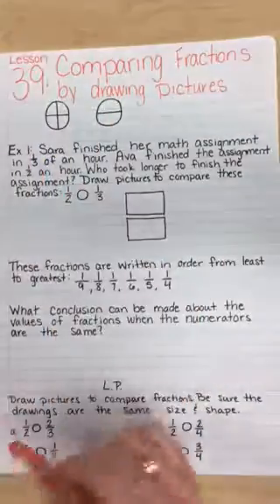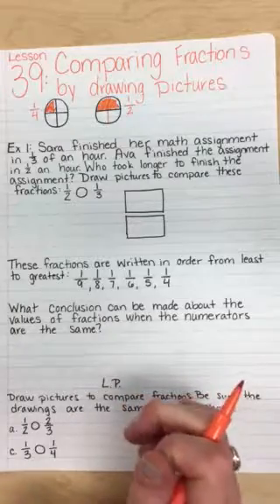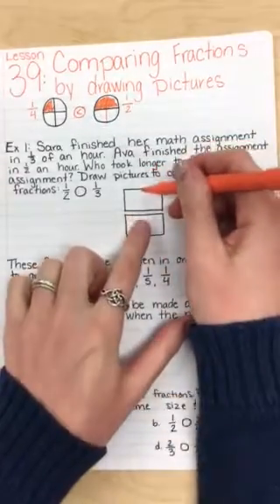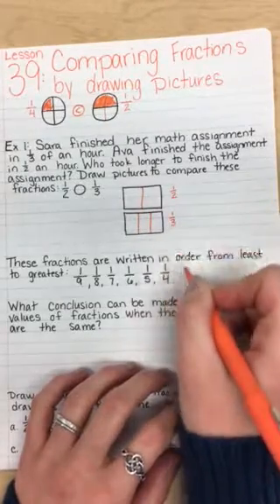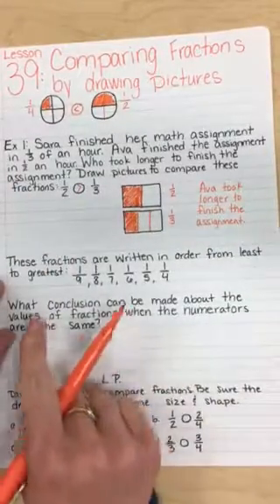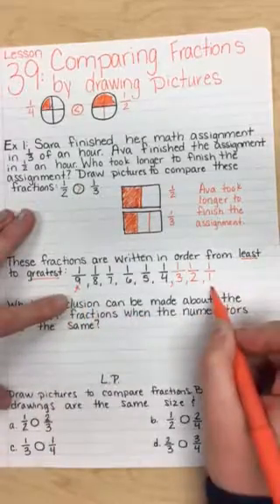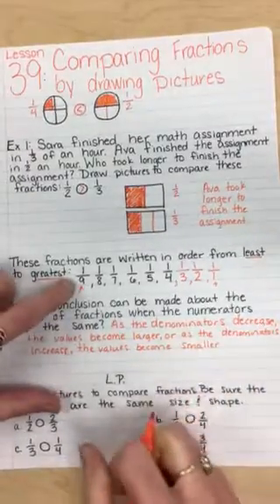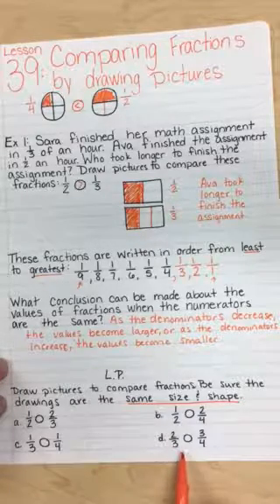Saxon math lesson 39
Comparing fractions by drawing pictures